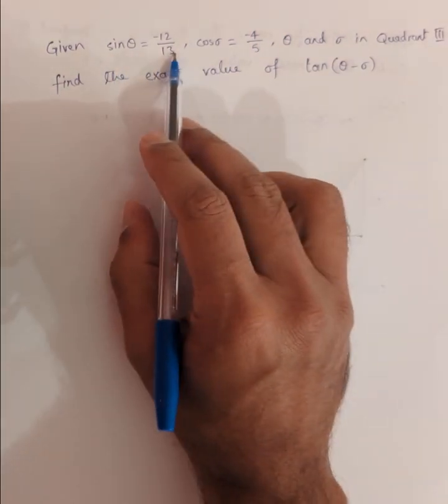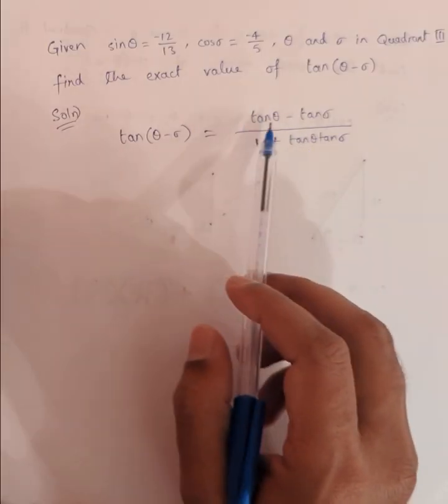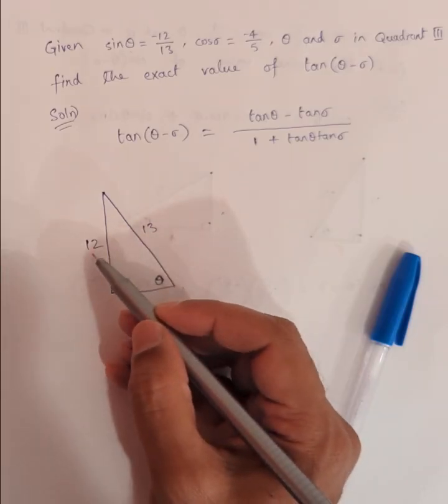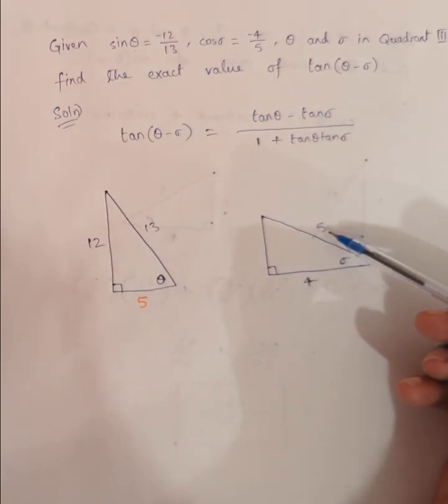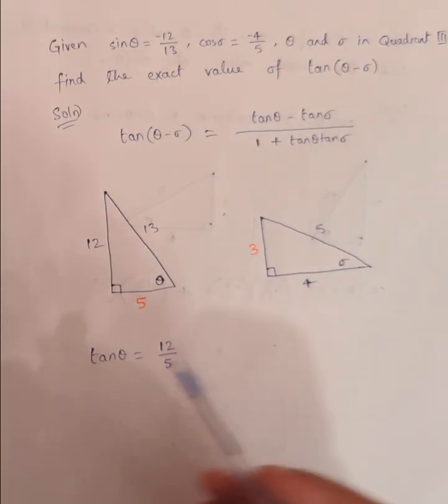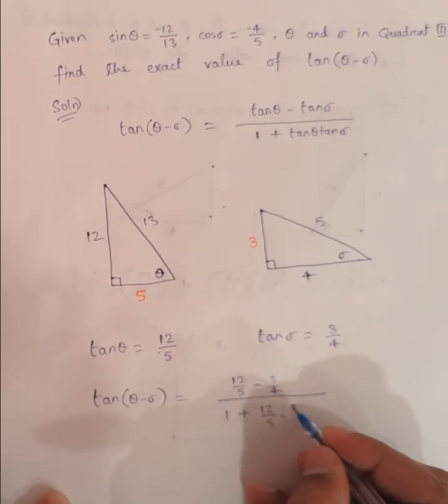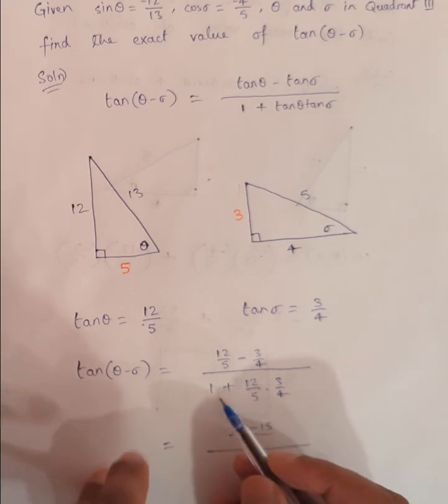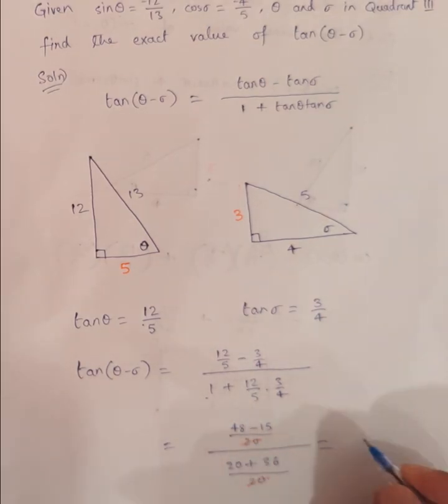Finding the exact value of a trig function -- 20